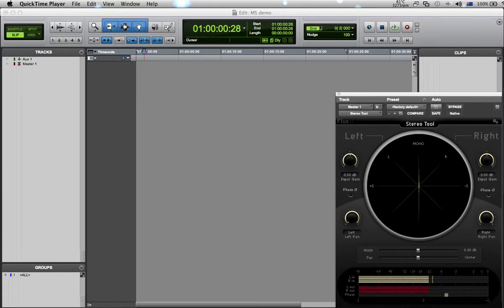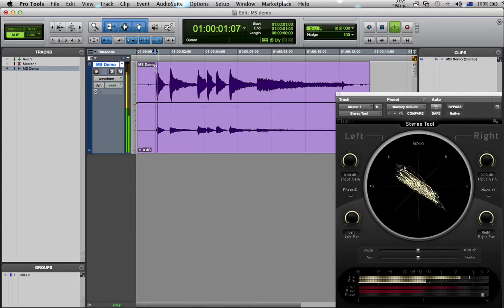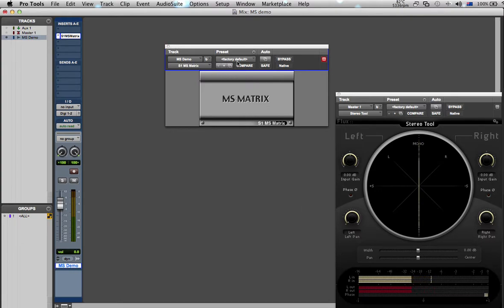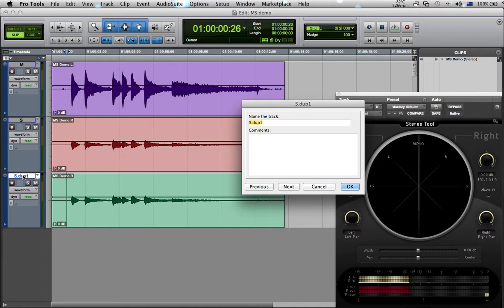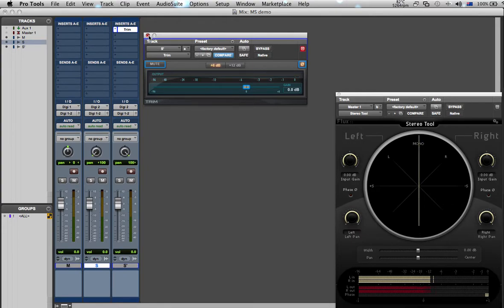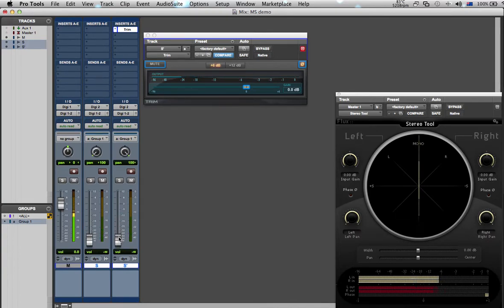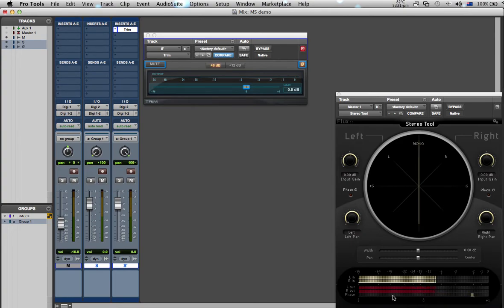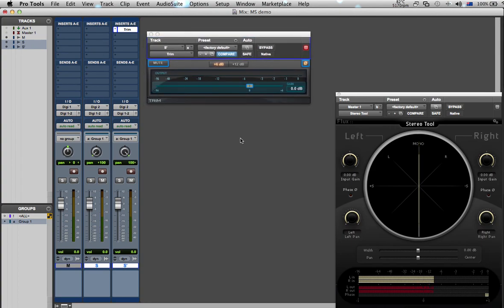MS to LR Matrixing